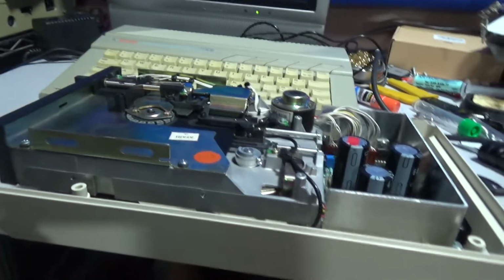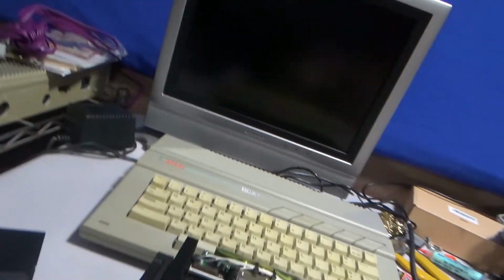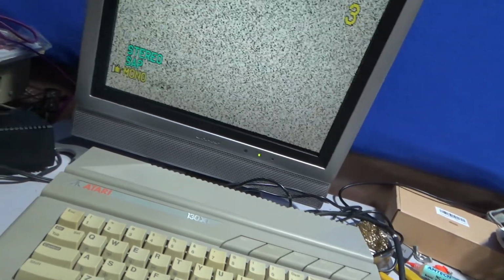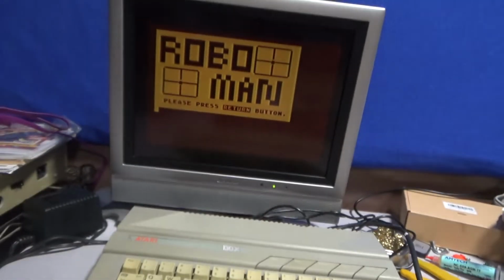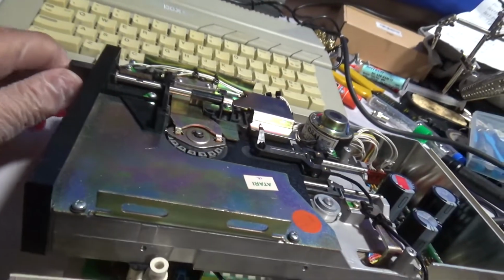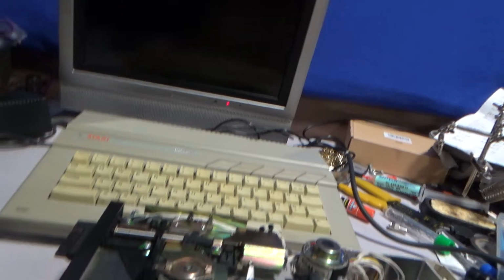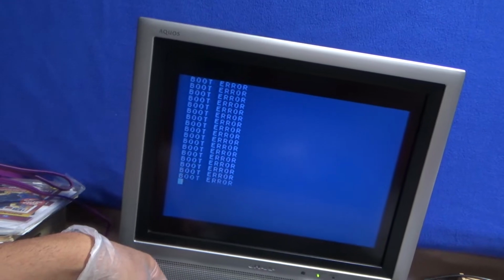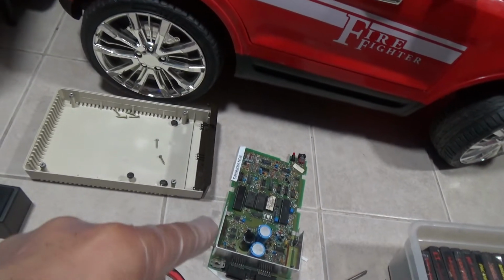Atari 1050 Disk Drive Boot Sequence